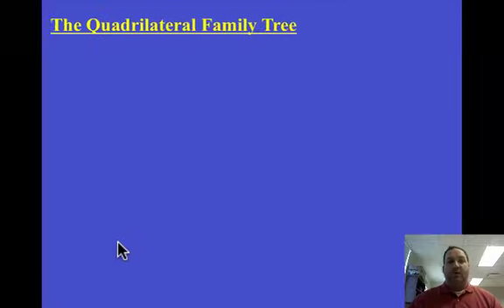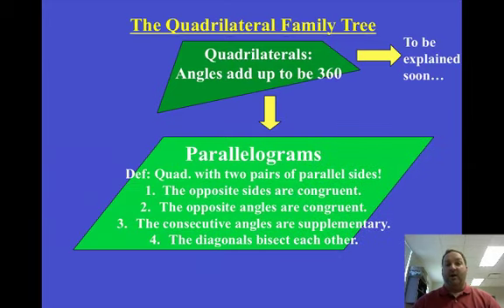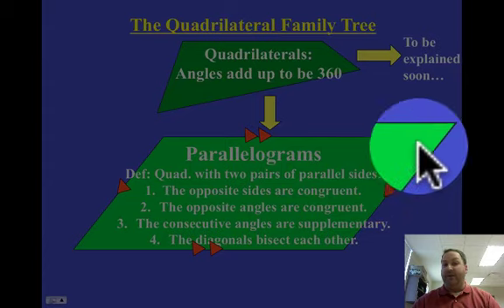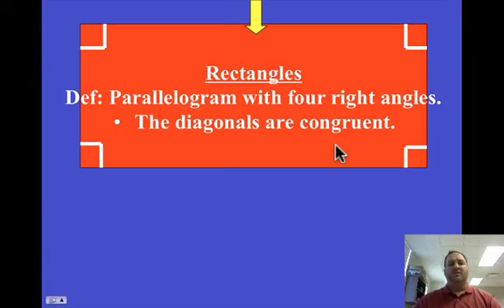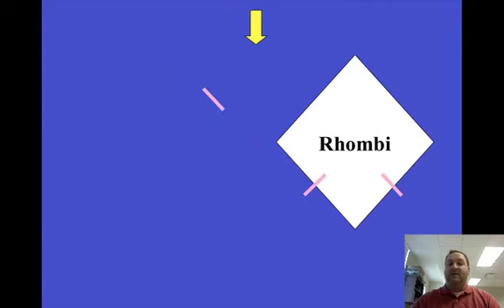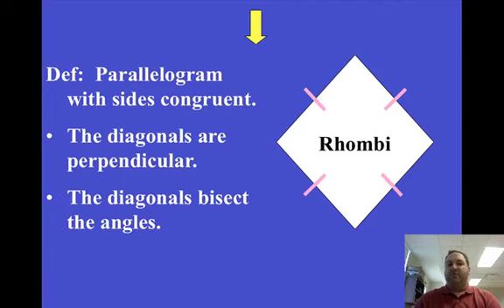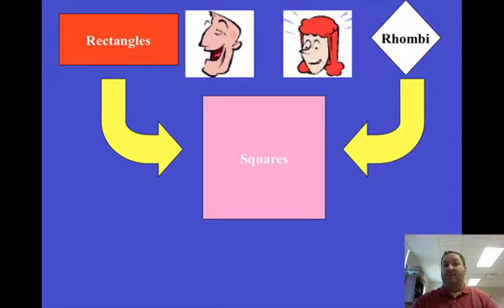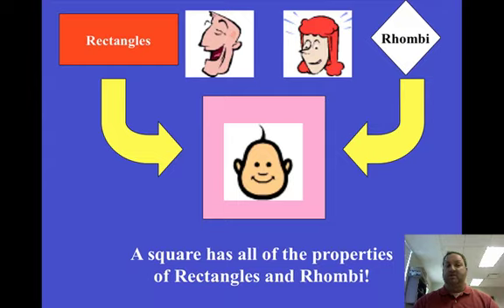M1.23 - Quad Family Tree Part 1